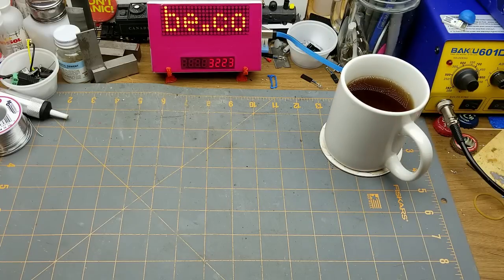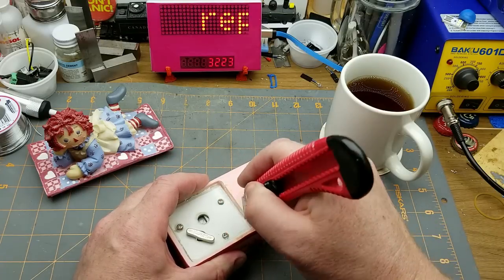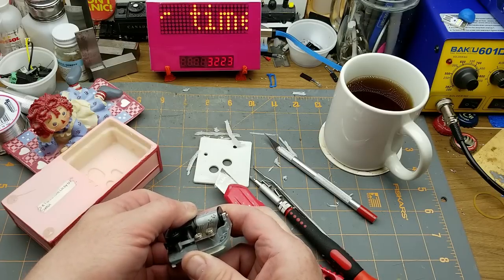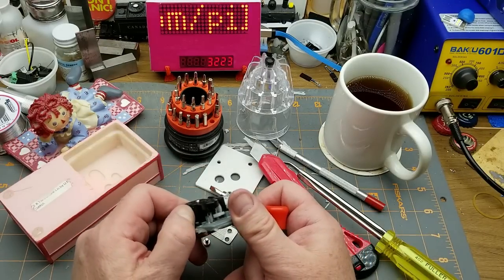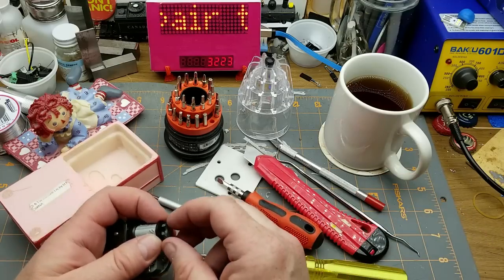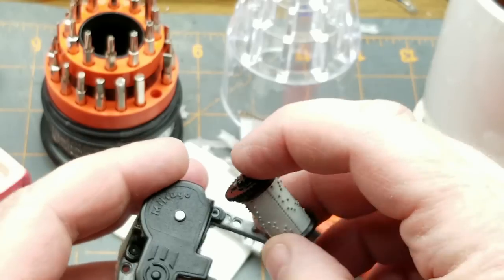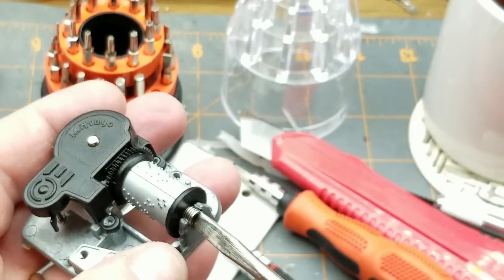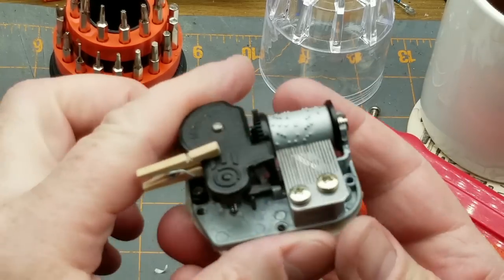Dad's repair shop: music box repair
I repair a lot of things at work, almost always electronic.

But when my daughter brings me something mechanical that needs fixing, obviously I have to give it a shot.